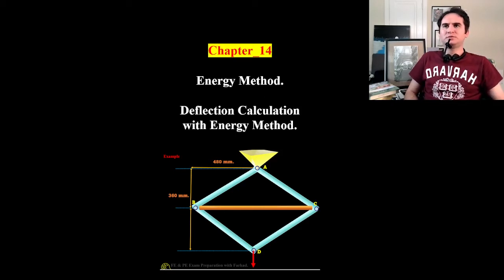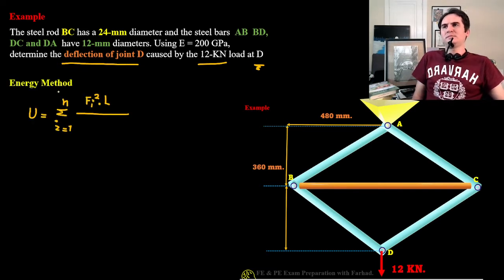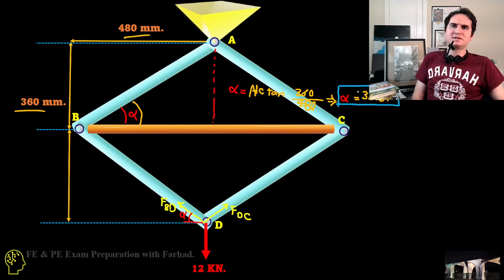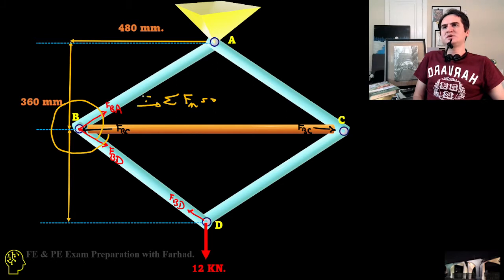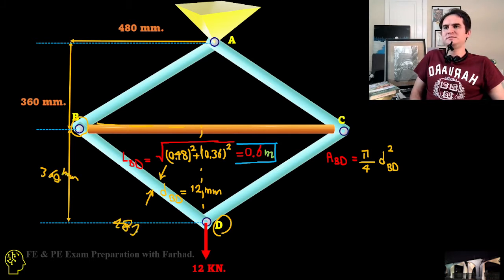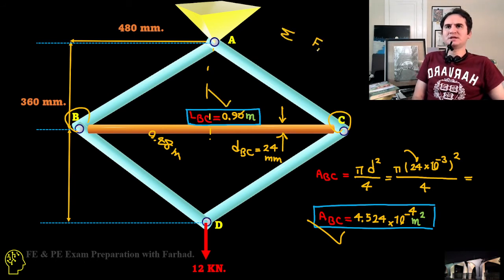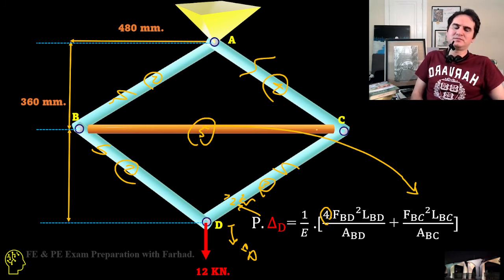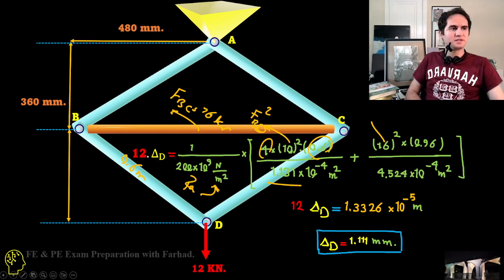96_Ch.14 Energy Methods [Deflection Calculations]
Chapter_14
Energy Methods.
[Deflection Calculations]